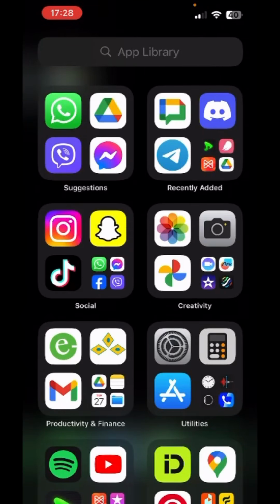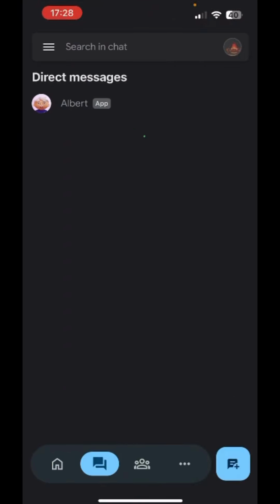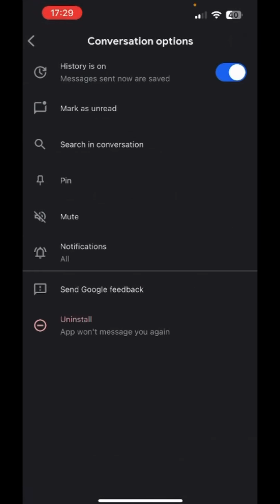How to Delete Contacts in Google Chat on iPhone (2024)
Here’s how to delete a contact in Google Chat step by step. In this tutorial, I will show you how to easily remove contacts you no longer need in your chat list. Whether you’re cleaning up your contacts or managing your workspace, this guide will help you keep things organized.